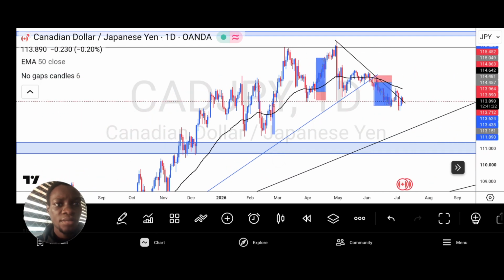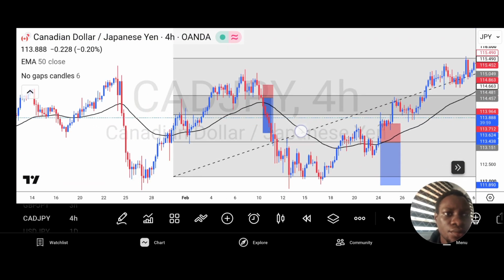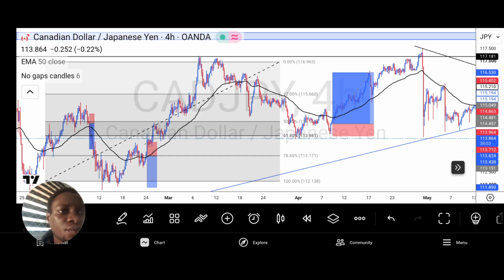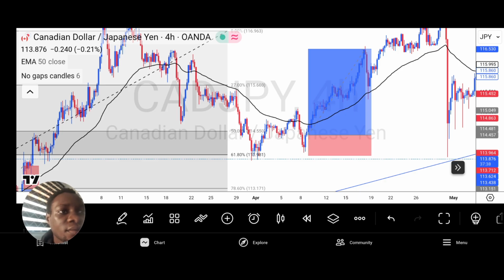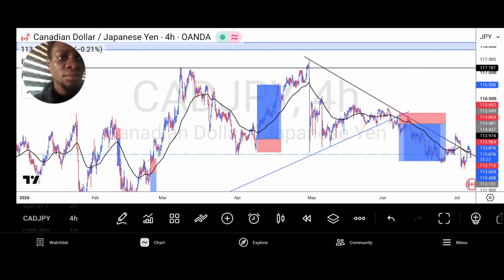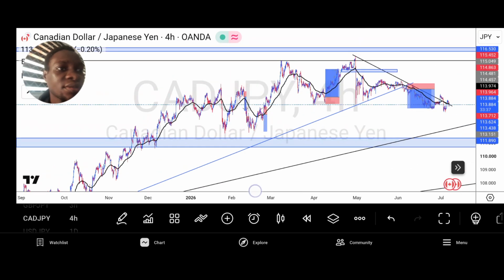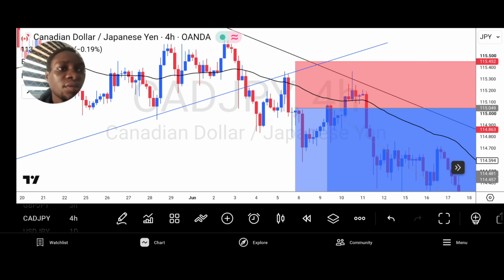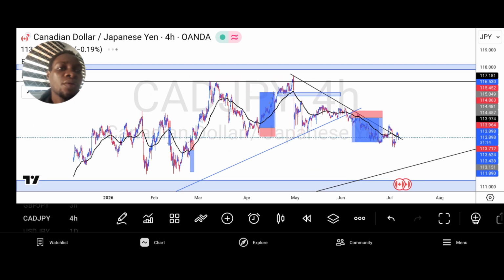How I Caught 2 Massive Forex Moves Using Fibonacci & Trendlines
In this video, I'll show you how I caught two massive market moves using my personal trading strategy. You'll see my market analysis, trade entries, and the thought process behind each setup. This isn't about getting rich overnight—it's about understanding high-probability opportunities and improving your trading skills.